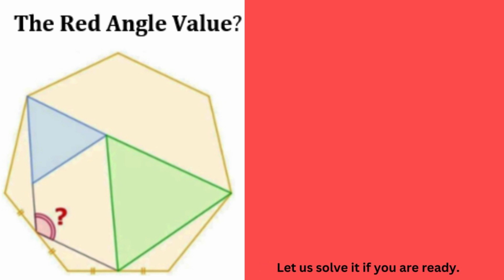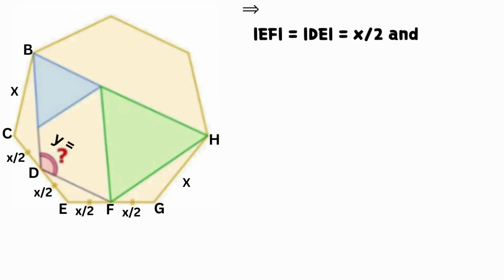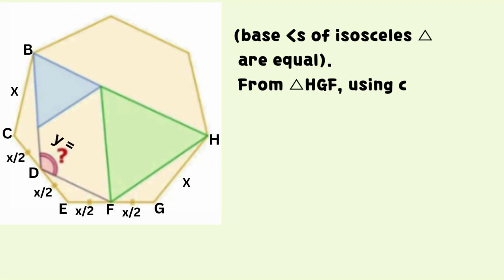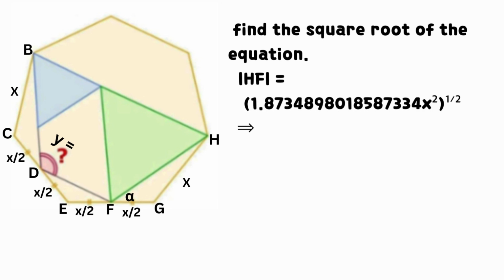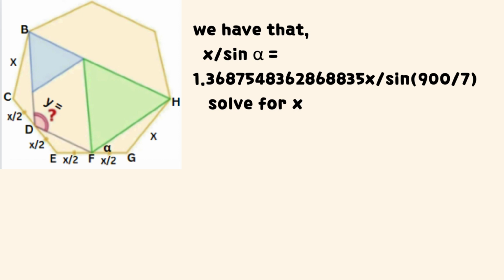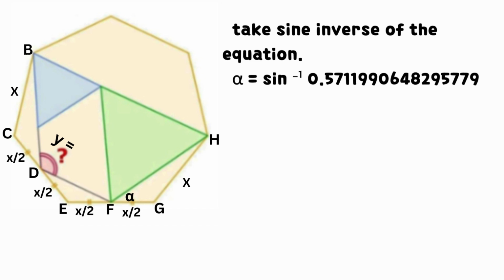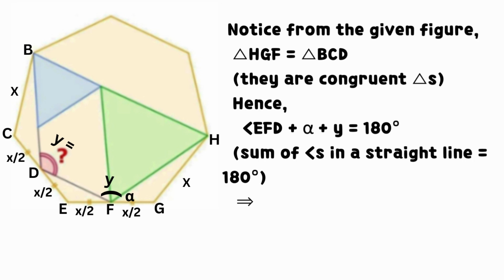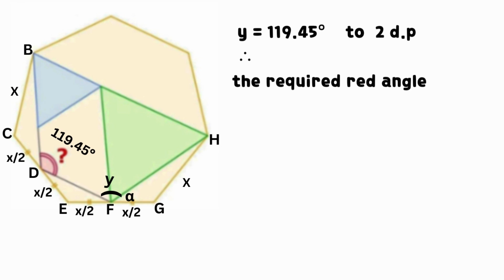FIND THE VALUE OF ANGLE LABELLED RED.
Observed that the adjacent triangles to inscribed traingles blue and green are congruents. The upper angles of the inscribed trapezium are equal. This is important clue to find the two angles to one of the apex angle of the inscribed trapezium. With the rule of sum of angles in a straight line , we can find the required angle.
Watch the lecture video to learn how to find the angle of the given polygon. Click the notification button to get text message whenever new video is uploaded to the channel.